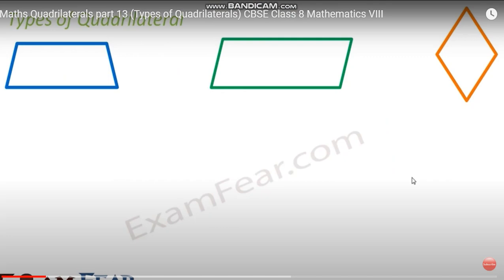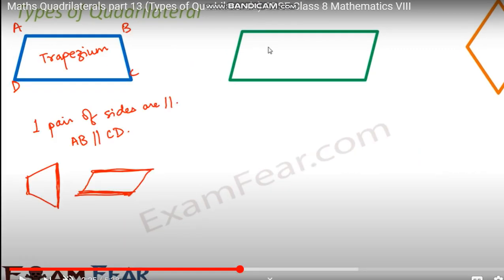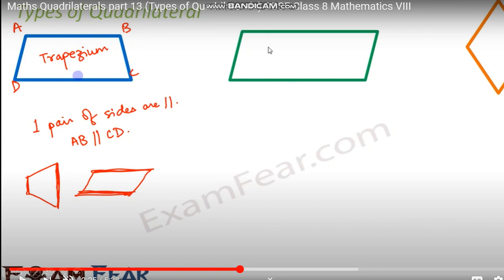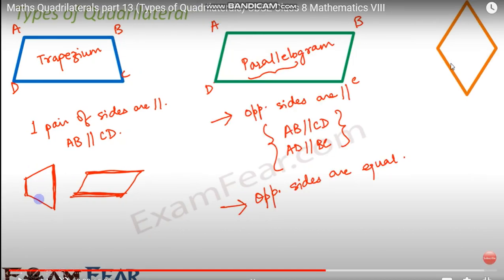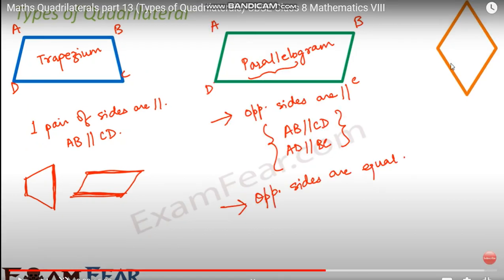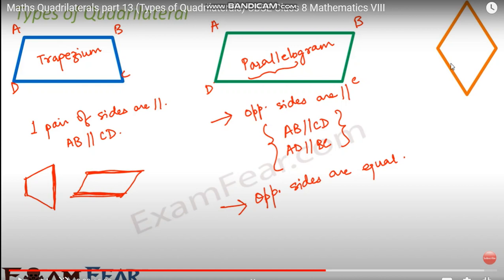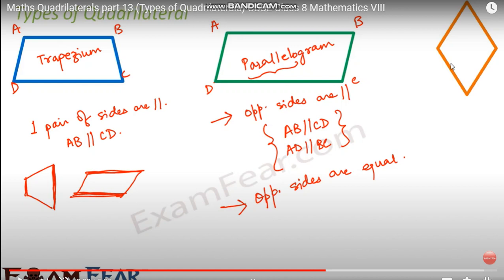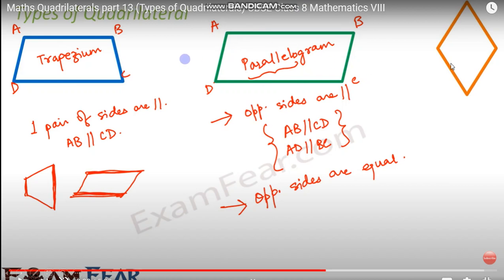types of quadrilateral